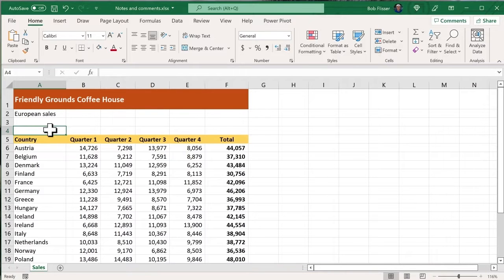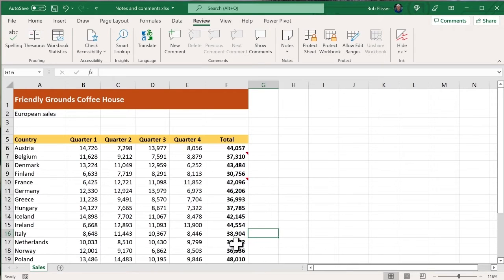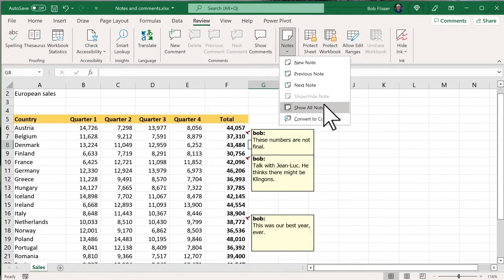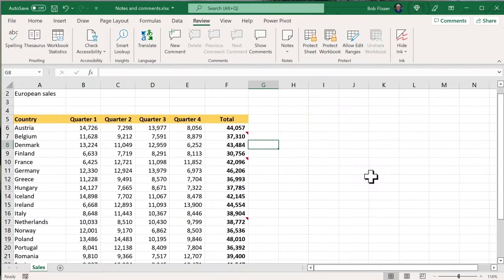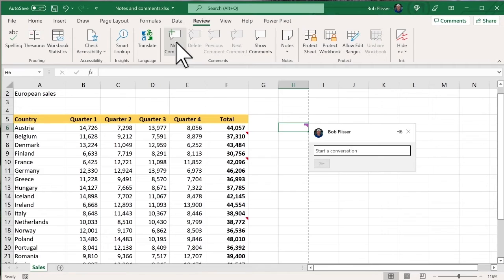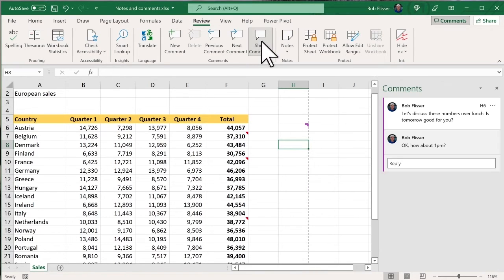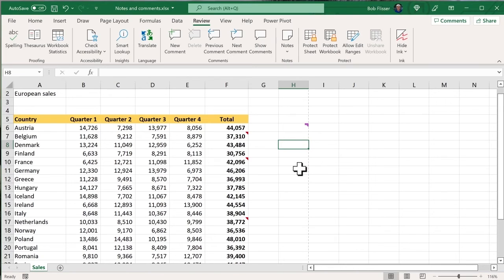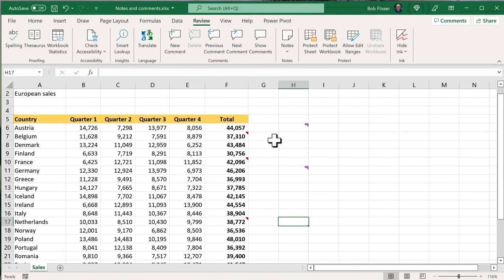How to Add Notes in Excel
Notes are like yellow stickies where you can enter free-form text. They get associated with specific cells. Comments are threaded discussions you can have with other people sharing the workbooks with you, and comments also get associated with specific cells. Excel gives you a couple of options for printing them.

About Bob:
Bob Flisser has been a software trainer since the mid-1990s, specializing in the Microsoft and Adobe suites. He has written and recorded video courses for LinkedIn Learning, Pluralsight, Skillsoft, Tuts+, and others, and is the co-author of a dozen books of tips and shortcuts for Microsoft applications. He has also written magazine articles and training manuals and set up corporate training centers.